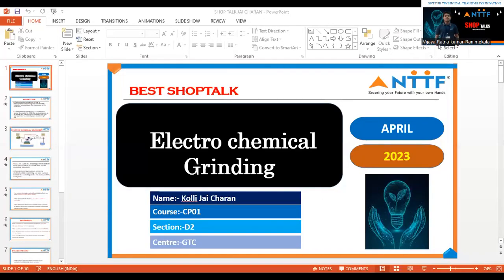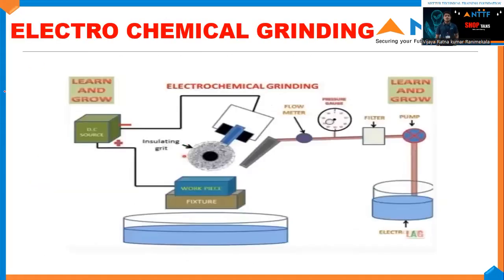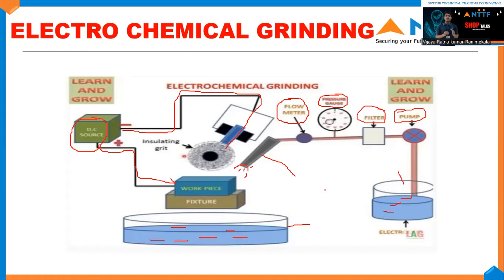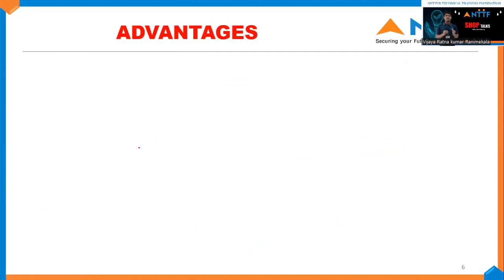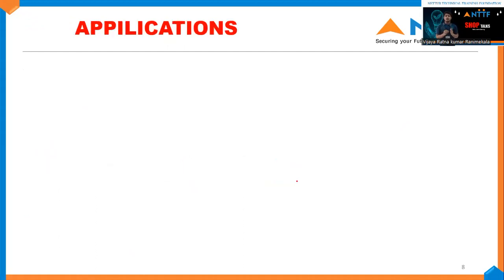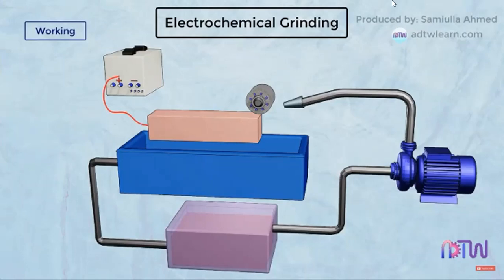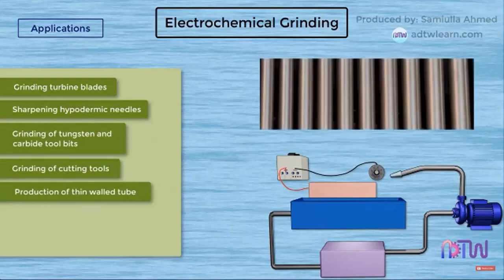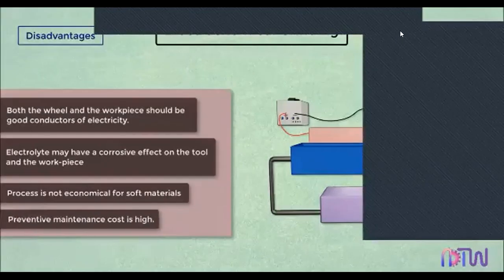Electro Chemical Grinding | Shop Talk | NTTF Gannavaram (GTC) | April 2023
Kolli Jai Charan presents a shop talk on Electro Chemical Grinding. He is currently pursuing his Diploma in Tool Engineering & Digital Manufacturing at  NTTF Gannavaram.